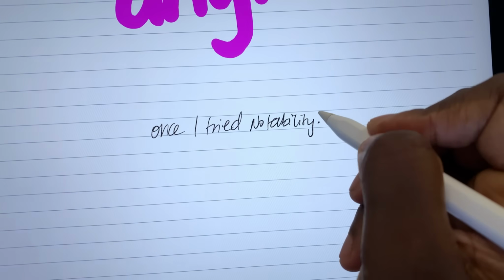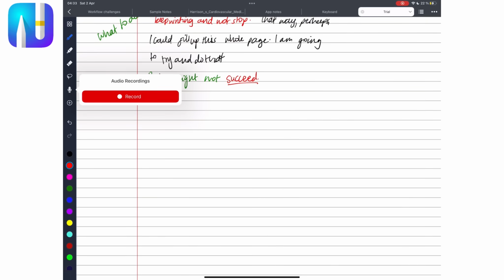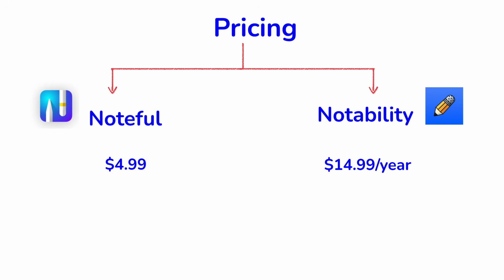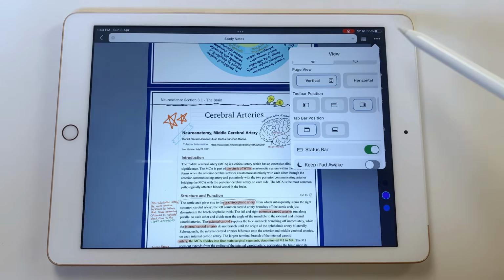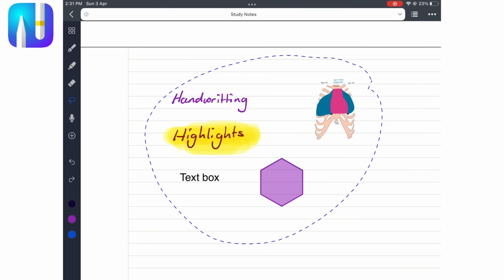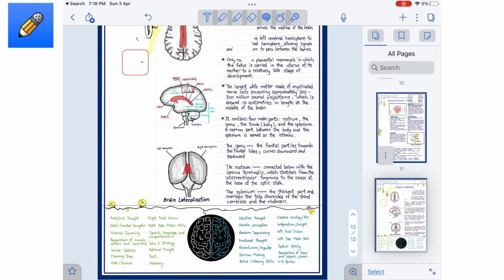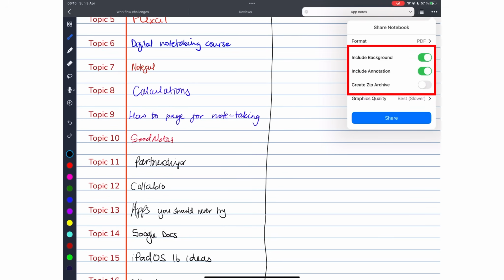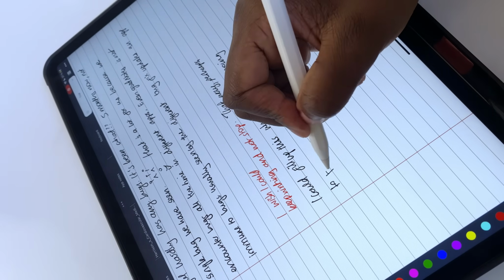I left NOTABILITY for Noteful | No regrets 😀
Timestamps
0:00 Introduction
0:43 App stability
1:34 Audio recording
2:08 handwriting experience
2:27 Pricing
3:04 Organisation
4:03 User interface
4:44 Shapes & images
5:41 Page editing
7:54 Layers
8:17 Outlines
8:42 What's still missing?

Digital products